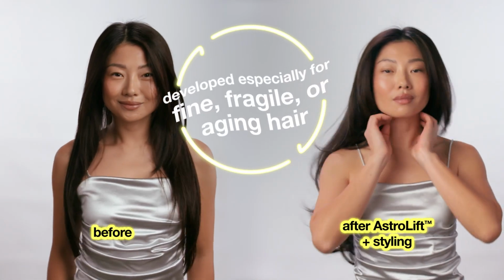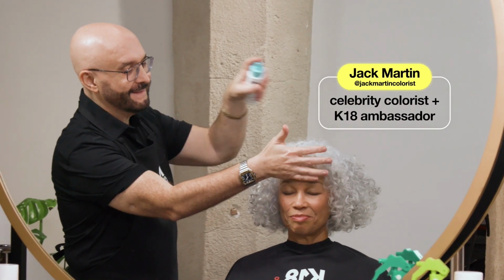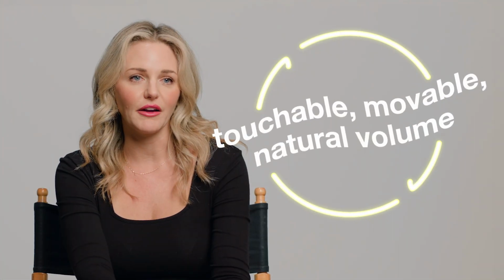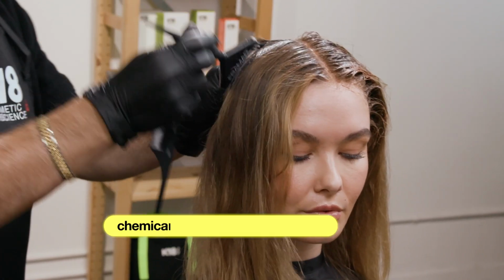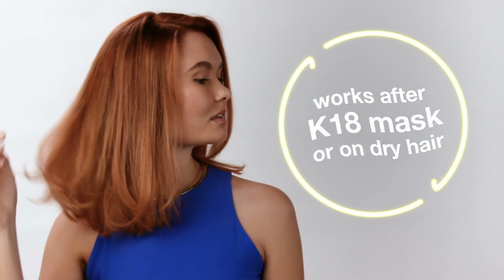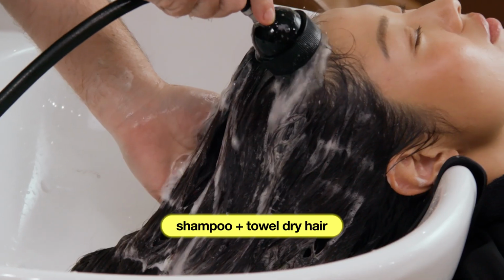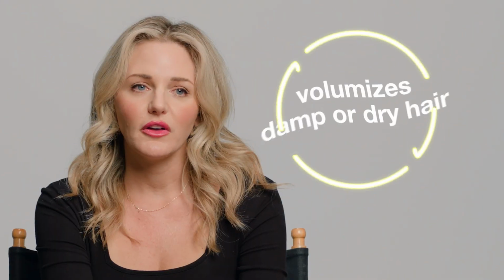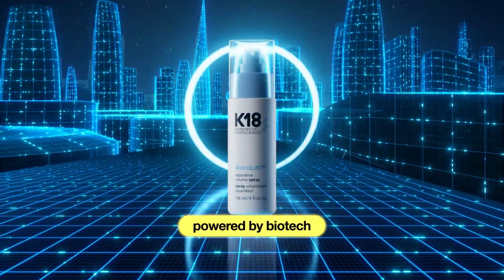K18 Hair: What Is AstroLift™ Reparative Volume Spray?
Send your hair into orbit with AstroLift™, a biotech-powered volume spray for 2 days of touchable, movable, natural bounce + hold*.

Step into the K18 biotech lab where Karis Hart, director of product development, breaks down how volume loss impacts all hair types, especially fine, fragile, and aging hair. Dive into the interdimensional biotech behind lasting lift, hold, and humidity-resistance—without crunchiness or stickiness.

Next, walk into the salon where celebrity colorist Jack Martin builds touchable volume from roots to ends with AstroLift™.

Ready for sky-high volume?